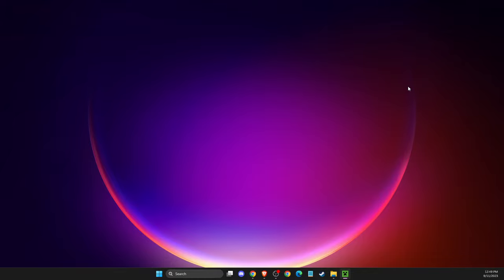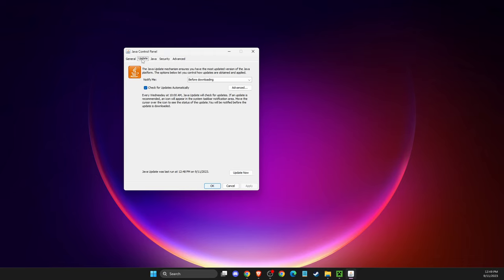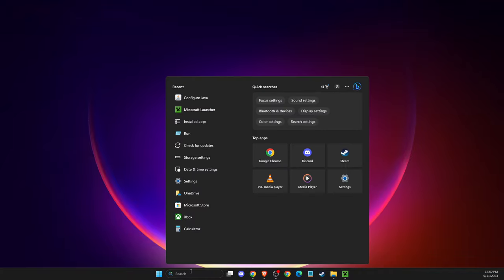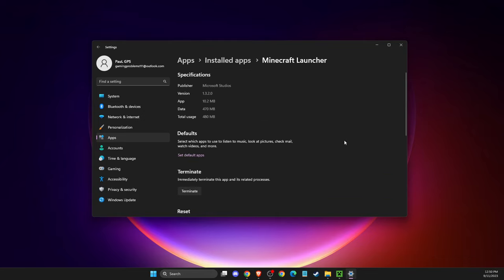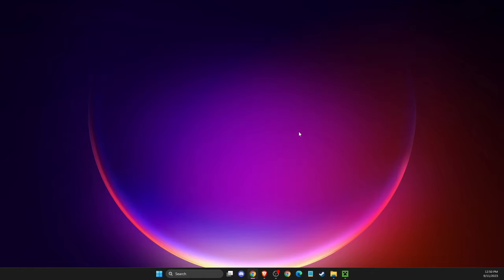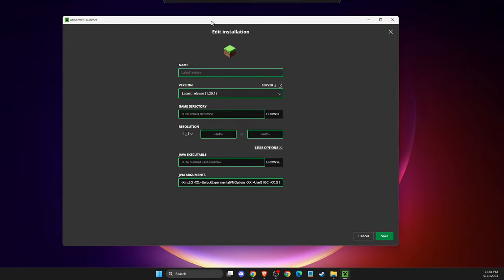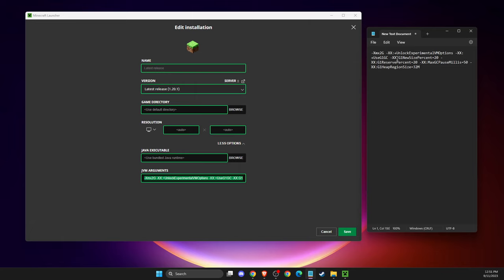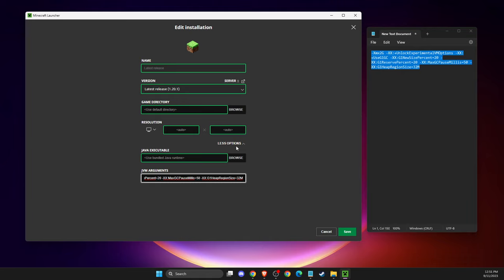Fix Unable To Locate Java Runtime On Minecraft Error - Launching Game Failed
In this video I will show you Fix Unable To Locate Java Runtime On Minecraft Error - Launching Game Failed It's really easy and it will take you less than a minute to do it!